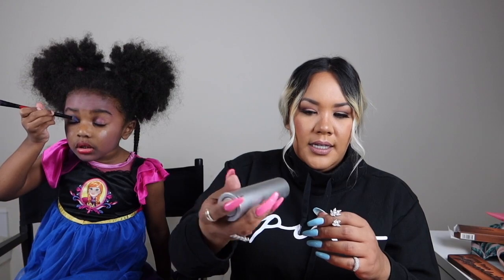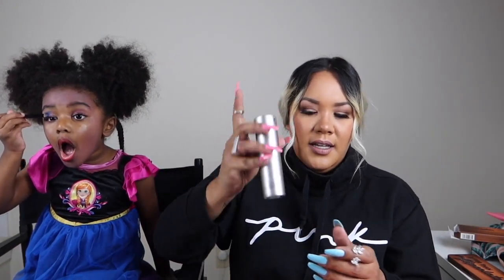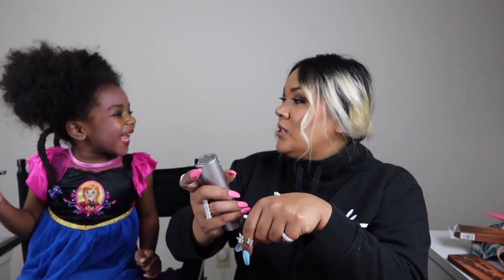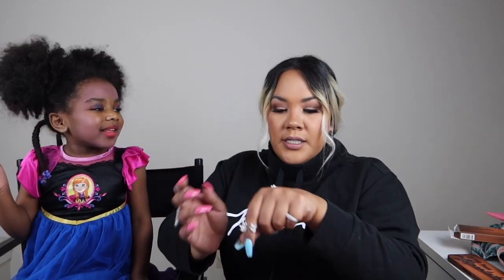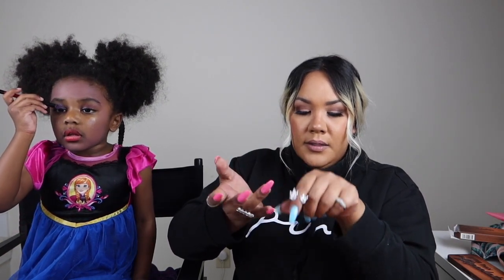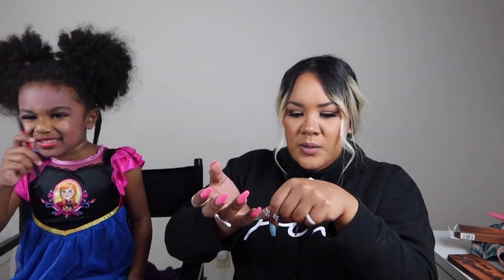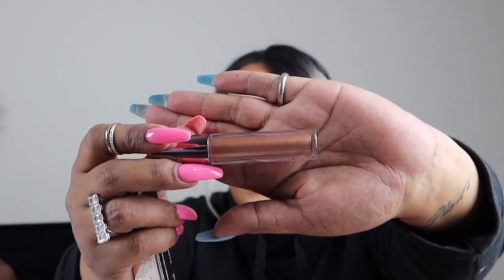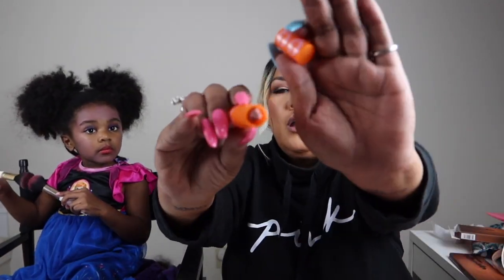I Think They Could Step Their Game Up! Boxycharm August 2022 | Boxycharm Unboxing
Boxycharm should try a little harder and stop making up price for "highend" product! It wasn't the worst box but I've definitely had better!!!

Mister Spray Bottles (I used these for my face toners)
Clear Acrylic Organizer, 8 Spaces Vanity Organizer Stand

💄Makeup Worn💄
◾️primer
◾️foundation
◾️concealer
◾️contour
◾️blush
◾️highlighter
◾️setting powder and finishing powder

🎥FILMING EQUIPMENT🎥
▪️Neewer Ring Light
▪️PHOPIK Softbox Lighting Kit
▪️Camera Monitor
▪️The camera I use: Canon Mark G7x ii
▪️DJI Pocket 2 Creator Combo